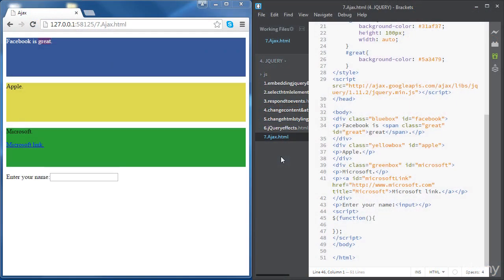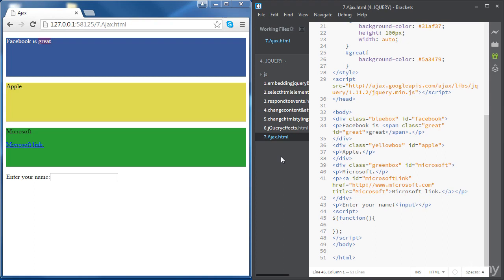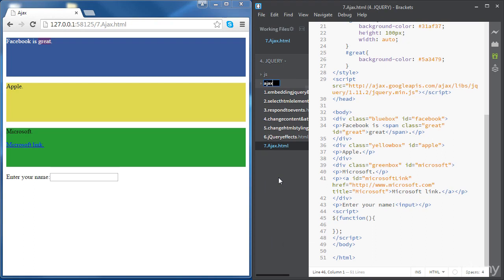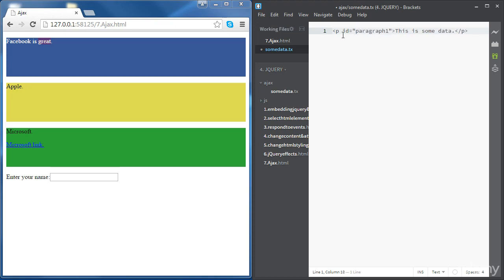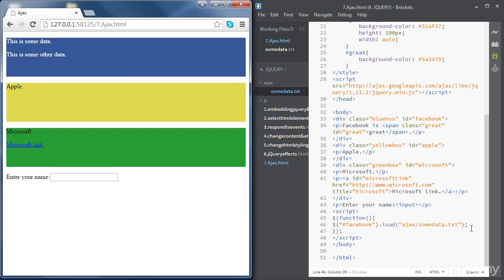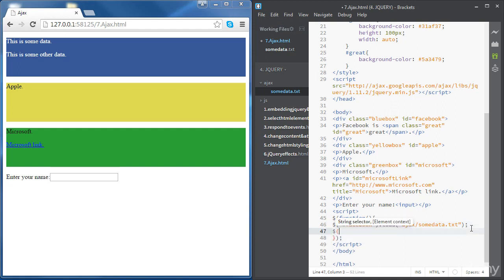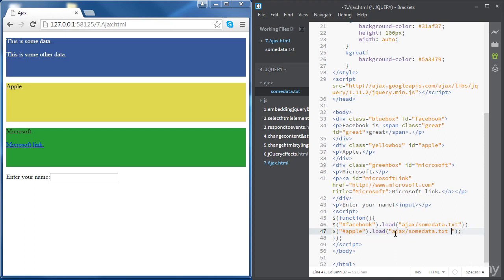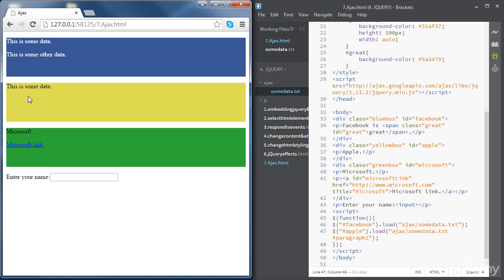10. Ajax - jQuery